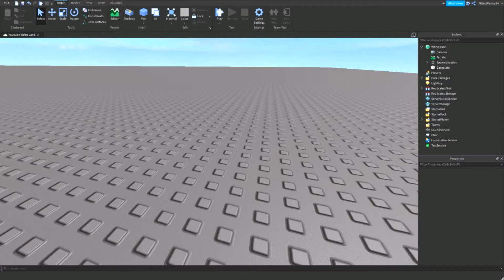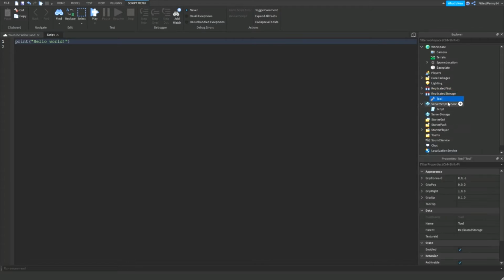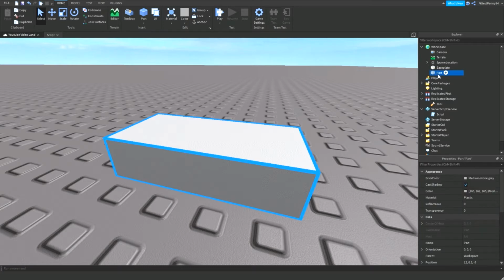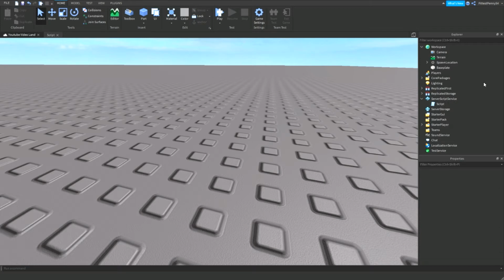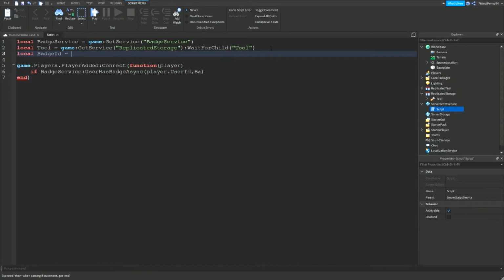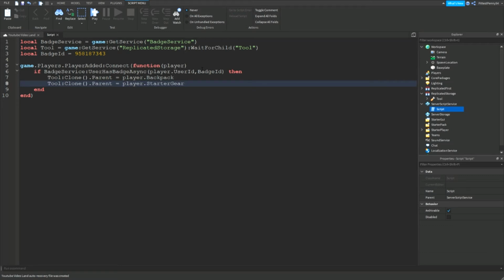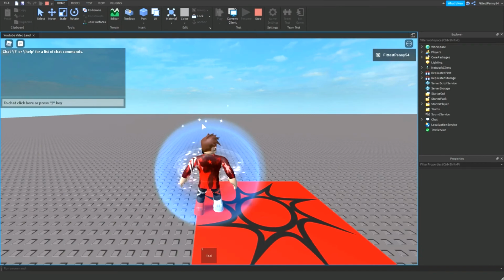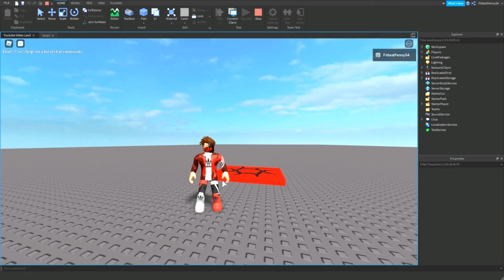How To Make Badge Owner Only Tools | Roblox Studio Tutorial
Shoutout to Daw00f for suggesting this video!

In this video, I teach you how to make tools that you can only use if you own a certain badge! I hope you learn from this video!

Timestamps:

00:00 - Shoutout
00:19 - Intro
00:38 - Tutorial
03:24 - Testing
04:00 - Outro